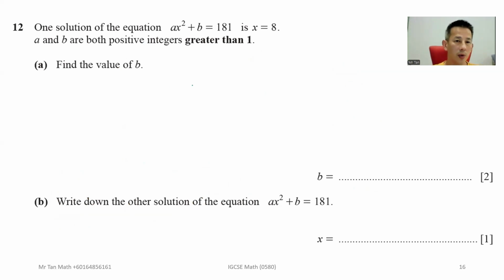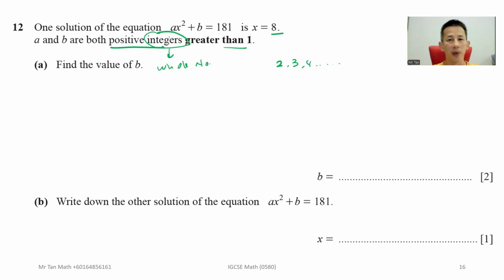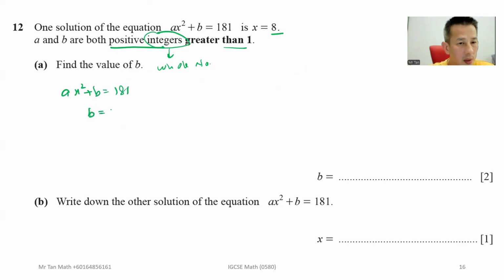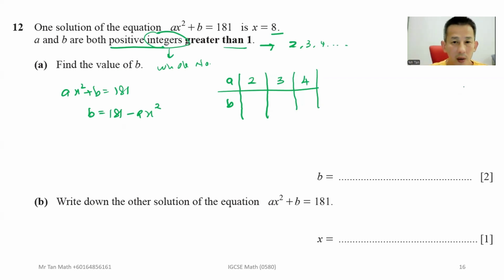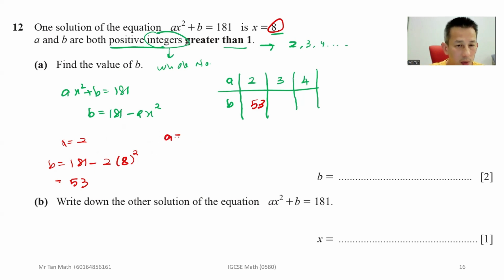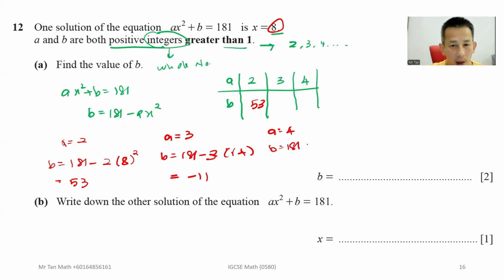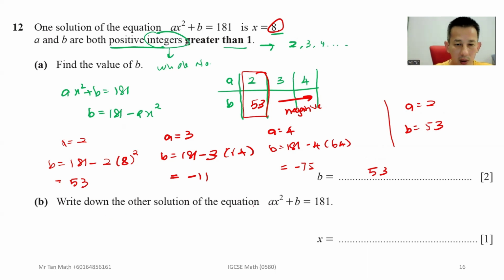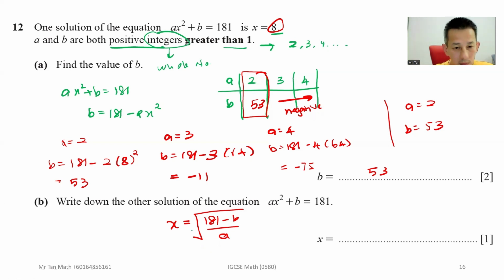how to solve 2 unknown without equation...both positive integers greater than 1.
One solution of the equation ax2 +b = 181 is x = 8.
a and b are both positive integers greater than 1.
(a) Find the value of b.
b = [2]
(b) Write down the other solution of the equation ax2 +b = 181.
x = [1]

#0580/22/m/j/23/q12 ,
#0580/22/m/j/23 ,